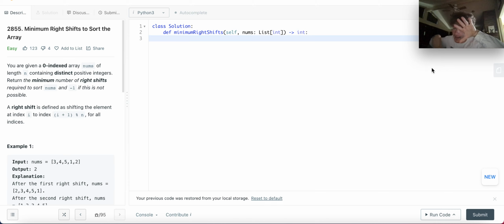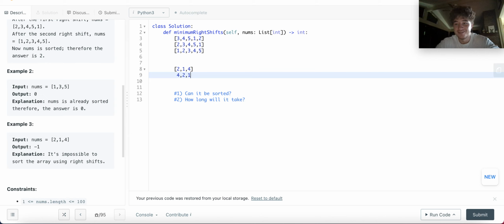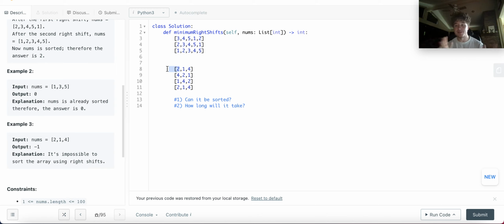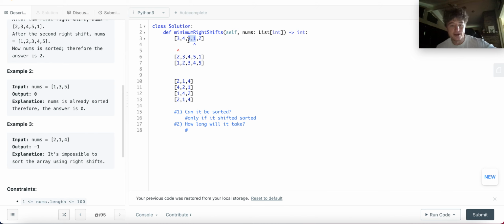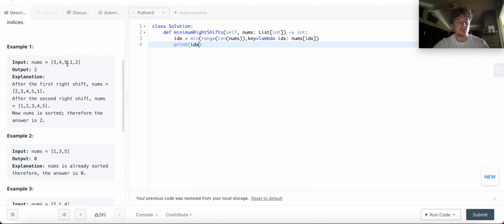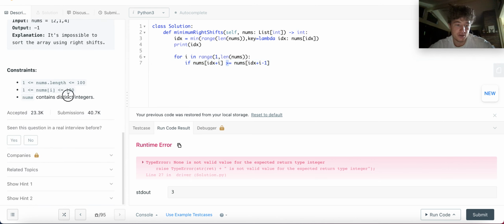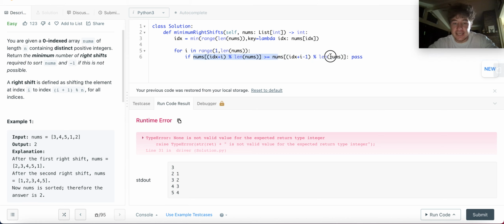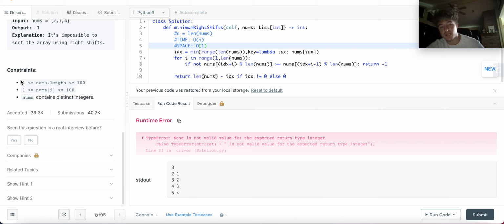Leetcode 2855. Minimum Right Shifts to Sort the Array